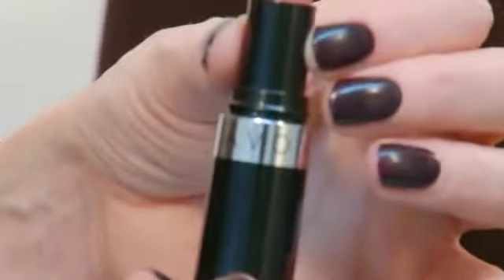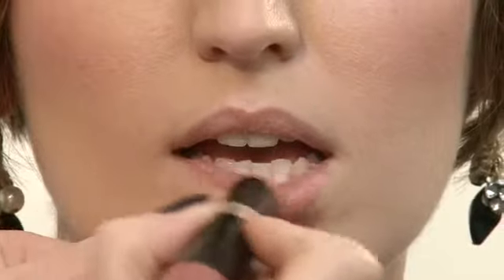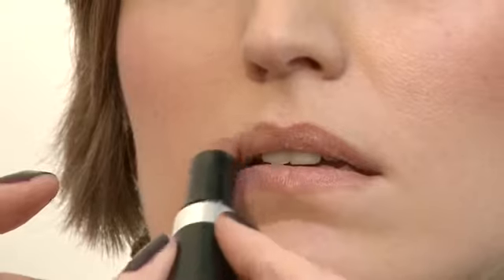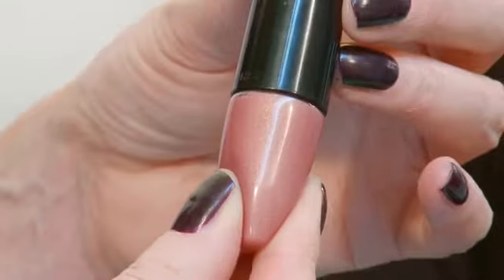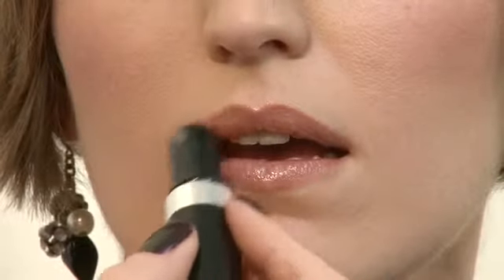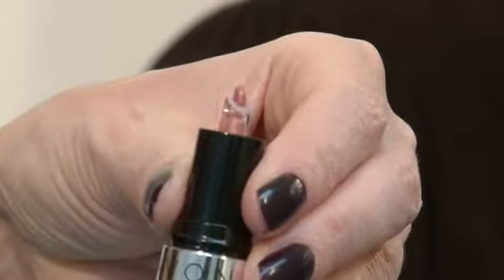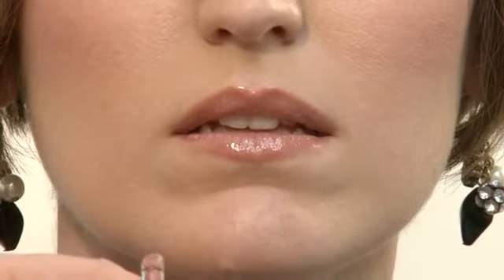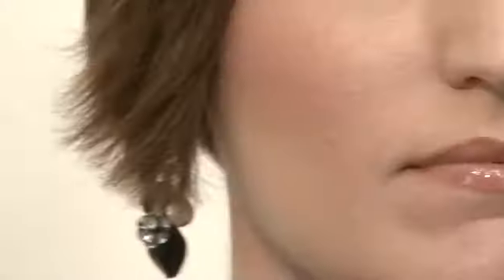AVON's Pro Colour Gloss Lip Duo Lipstick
Jackie Tyson, celebrity makeup artist shows you how to apply Pro Colour & Gloss Lip Duo.